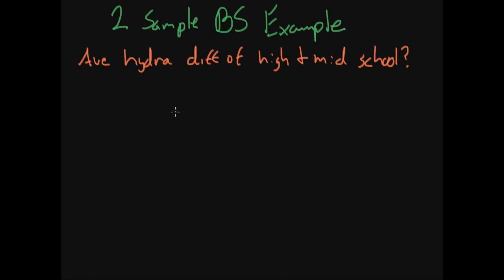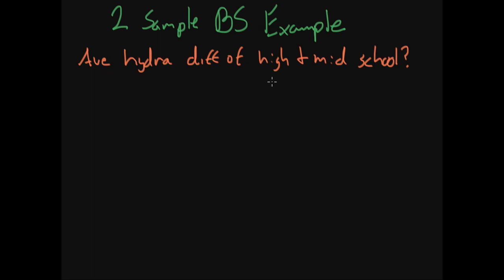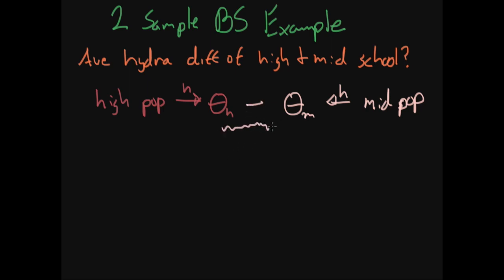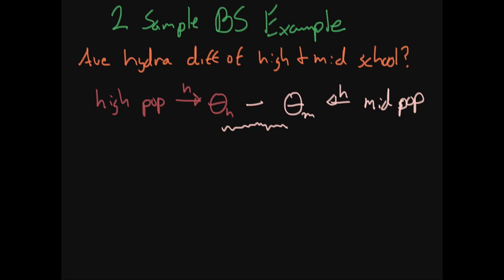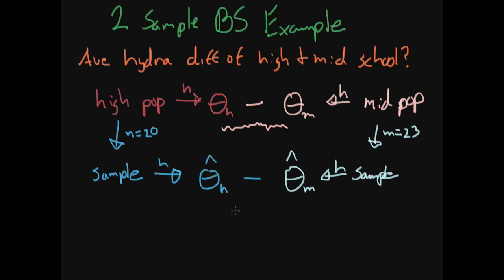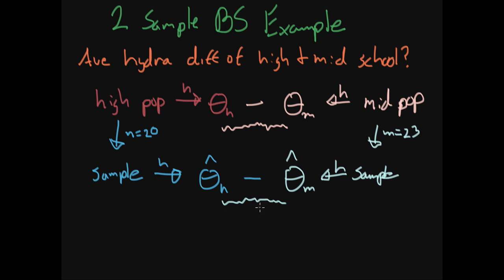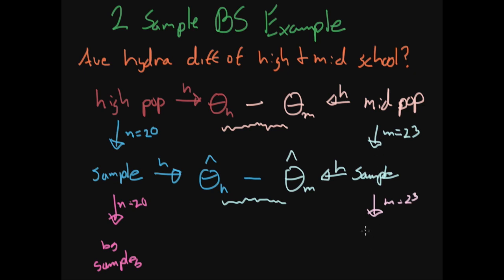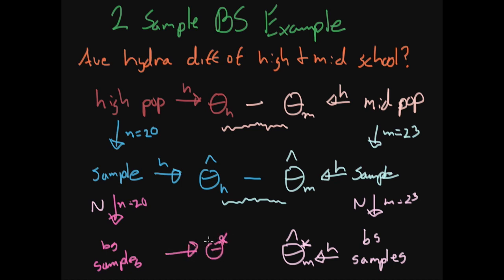Two Sample Bootstrap Examples - Statistical Inference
In this video we apply our bootstrap knowledge on examples that are a little more complicated than our typical high school hydration problem.